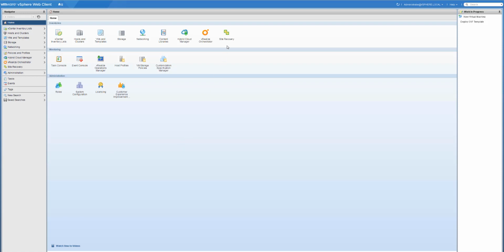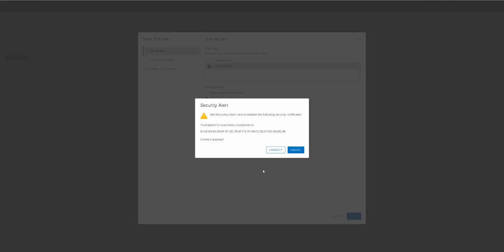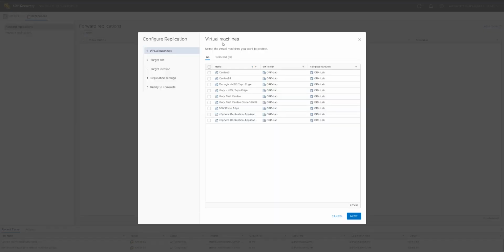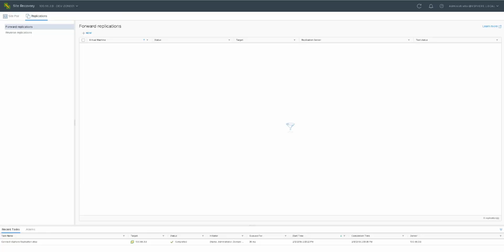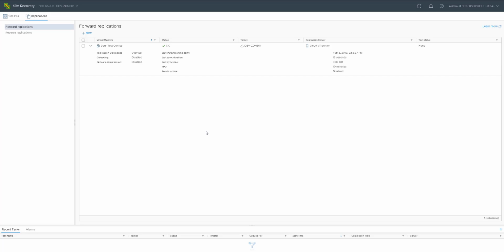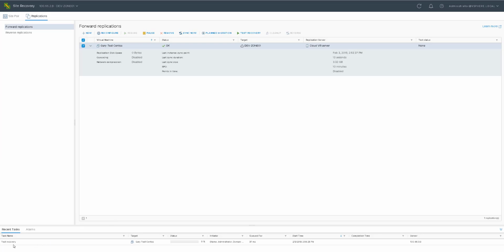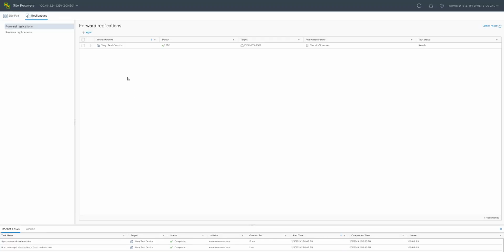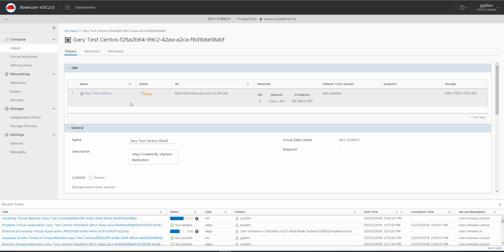How To Replicate your Workloads with Point N'Click DR